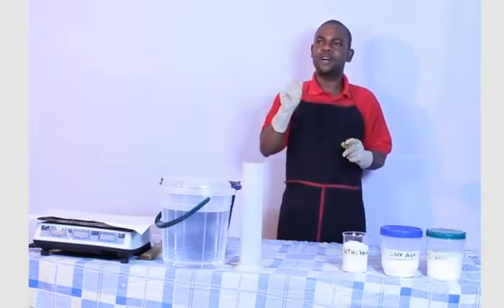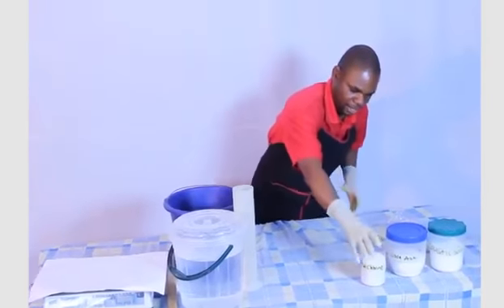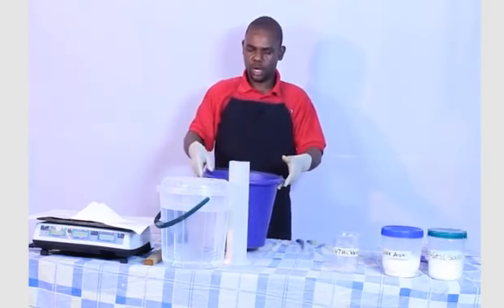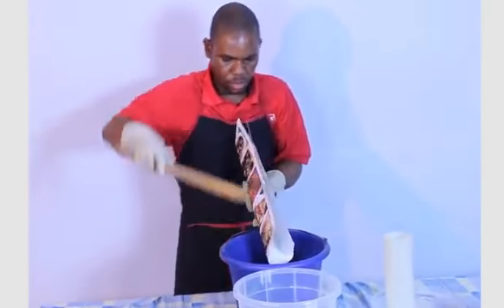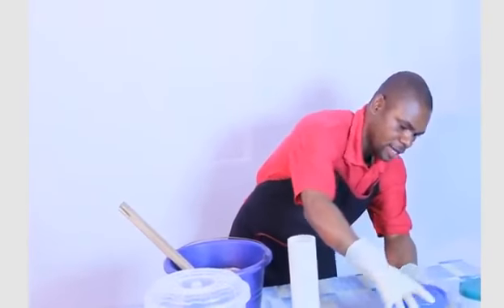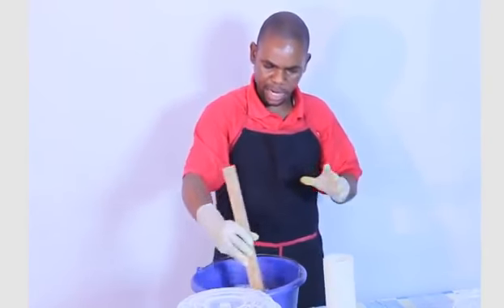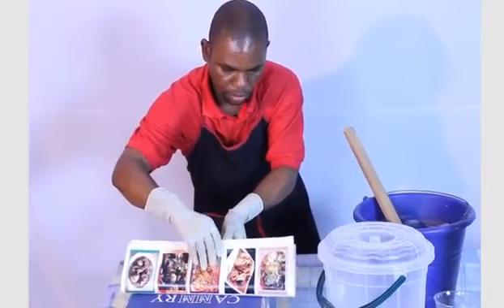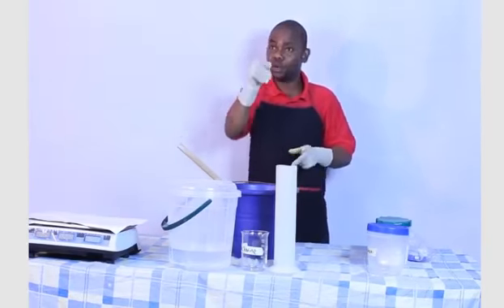How to produce commercial grade bleach - full video tutorial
This guide shows you how to make bleach - either for home usage or for commercial sales.